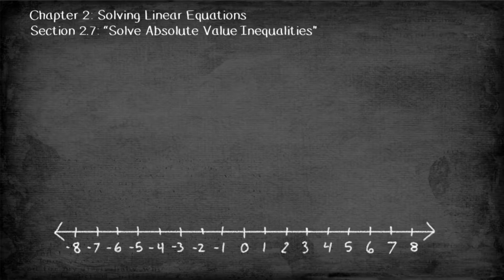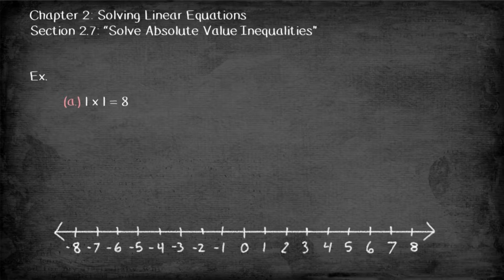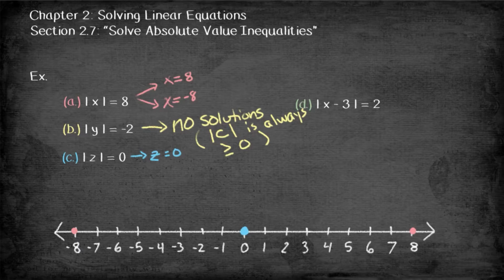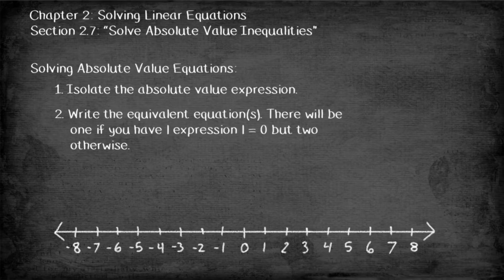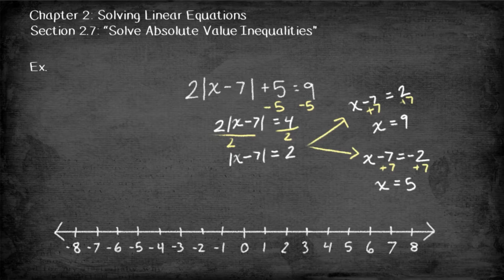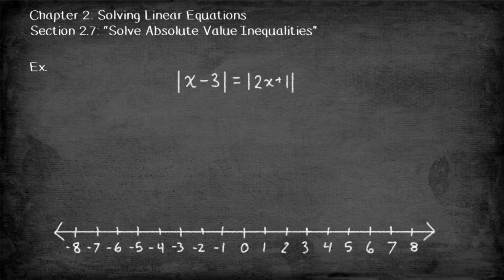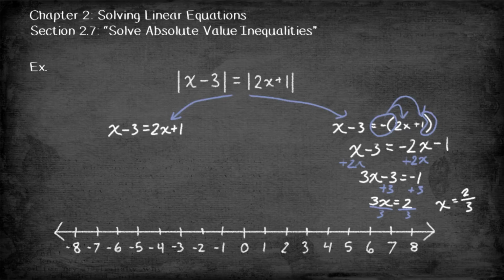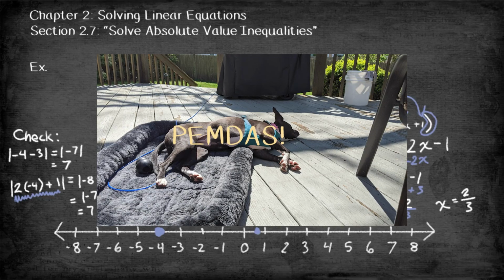Section 2.7, Video 1: Absolute Value Equations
(We're skipping section 2.6, so...)